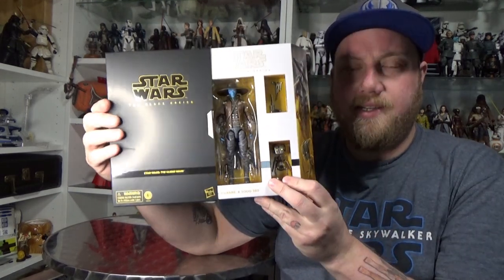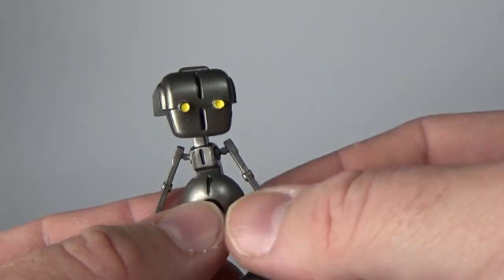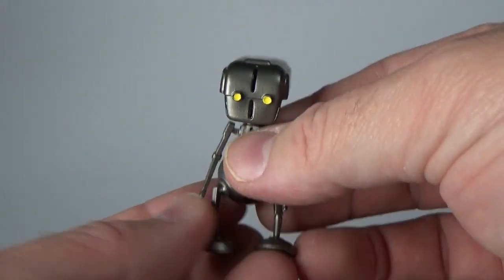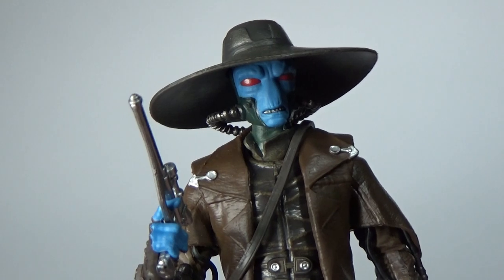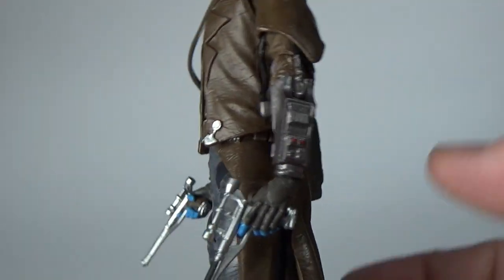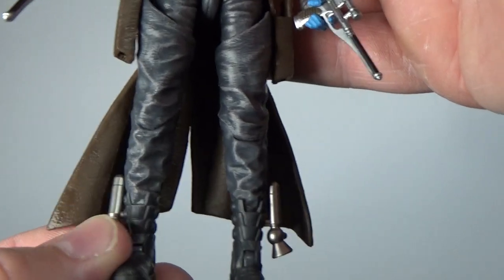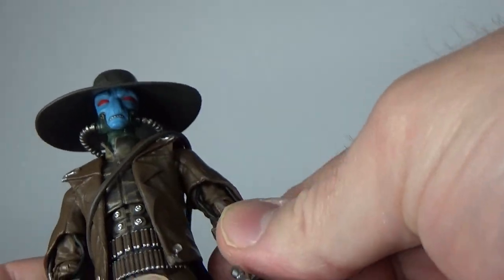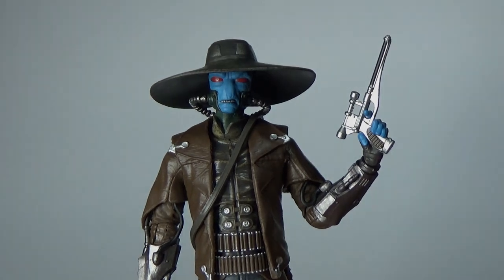CAD BANE AND TODO 360 - STAR WARS THE BLACK SERIES REVIEW